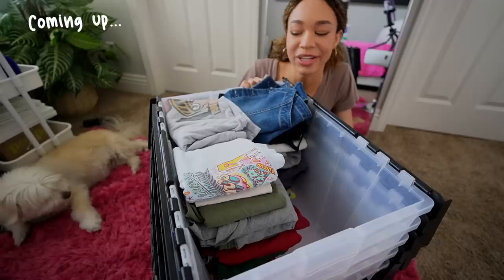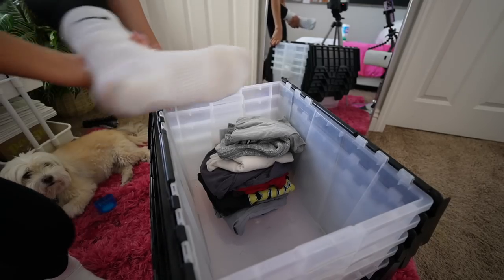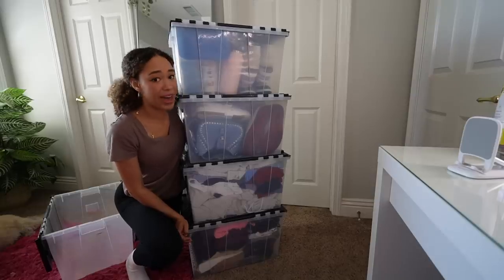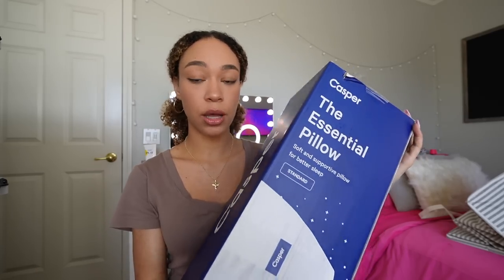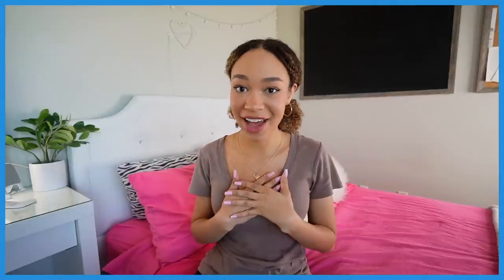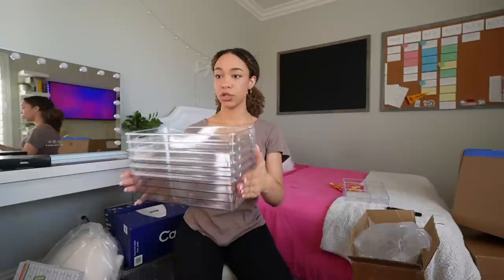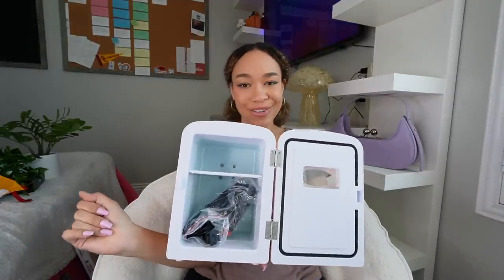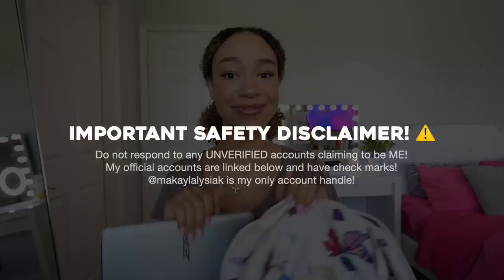Pack with me for College Move-in Day! 📦 (USC sophomore, dorm essentials, haul + giveaway vlog!)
It's back-to-school season! Pack and prep with me to go back to college for move-in day at the University of Southern California (USC)! I will give a haul of all my college essentials (everything you'll need for back to school), my dorm room decor, and college packing tips/hacks!

⭐️ ROSETTA STONE rosettastone rosettastonepartner @RosettaStone

2. Follow me on ALL socials (linked below)
3. Comment what you are most excited about this back-to-school season. Leave your IG handle in the comment so I can contact you if you are selected as the winner!
*NOTE: the winner will be contacted by my VERIFIED Instagram account. Do not respond to any unverified accounts claiming to be me. All my account handles are @makaylalysiak*

⏰ TIME STAMPS
00:00​ Intro to College Packing Vlog
01:01 Storage Bins
02:05 Packing Clothing & Accessories
04:02 My College First Aid Kit
05:03 College Essentials
06:33 About Me & Sophomore Year
07:06 Rosetta Stone Language Learning
08:18 Unboxing Dorm Decor
10:06 Dorm Decor Haul
11:38 Packing my Backpack
11:47 Outro, Giveaway Gifts & Rules

☁️ EXTRA INFO
✨ Current Sub Count: 344,253 :)
🏁 Next Sub Goal: 400,000
We hit 300K! 🥳 Thank you all for supporting my content!🙏🏽💕